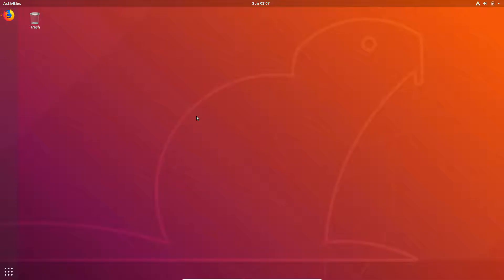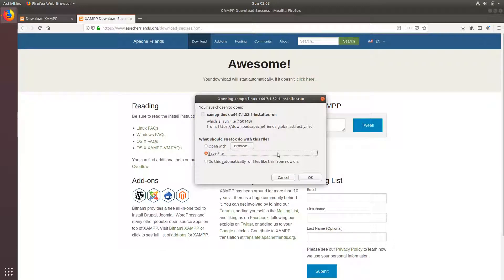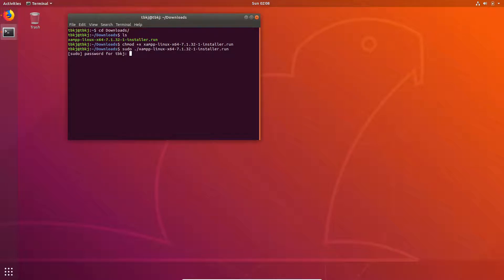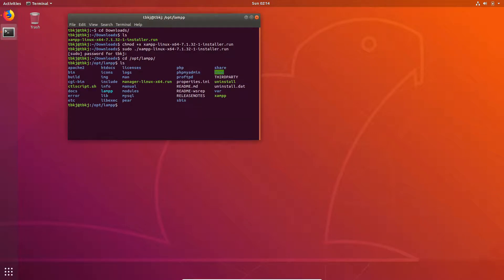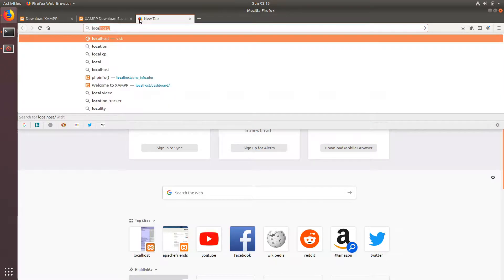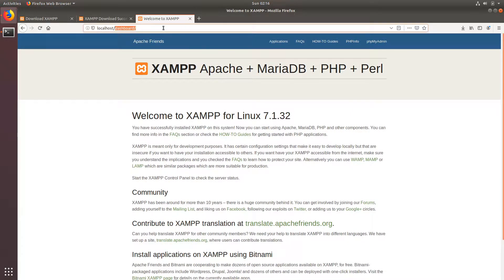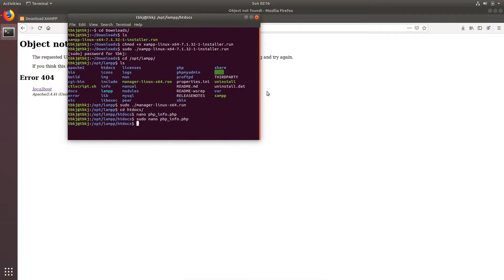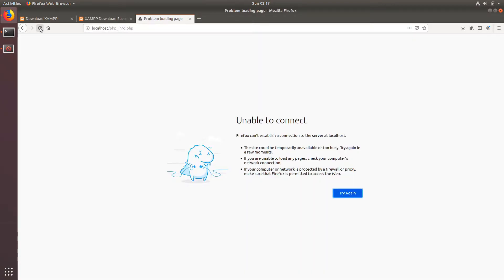How to install XAMPP(Apache, PHP, MYSQL) on Ubuntu/Linux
In this video you can learn to install XAMPP on your linux/ubuntu system.